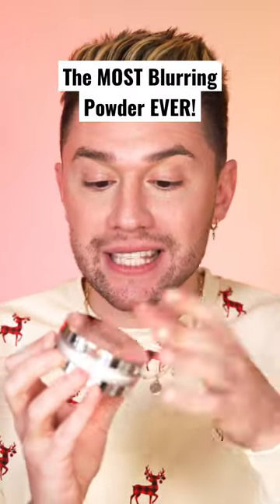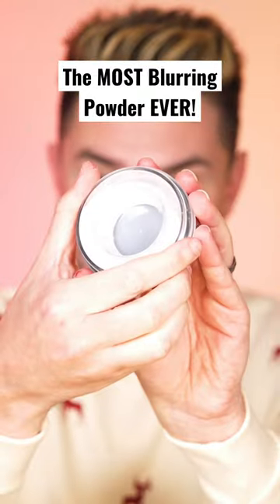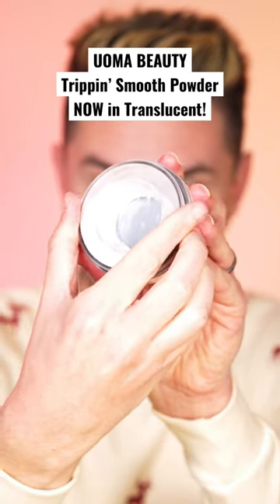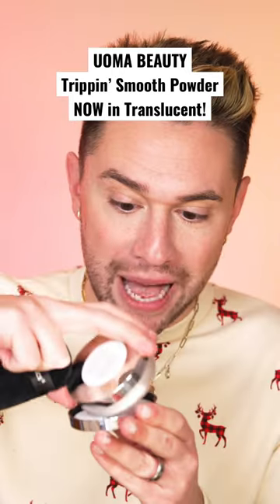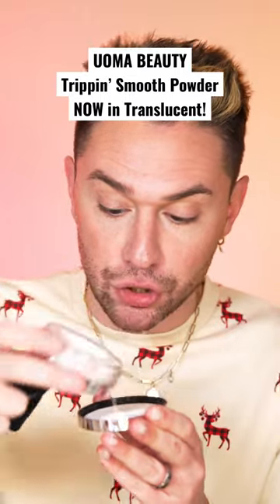MOST BLURRING POWDER EVER!!! 😱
Uoma Beauty Trippin Smooth Powder! Truly the most blurring and smoothing powder I have ever used!